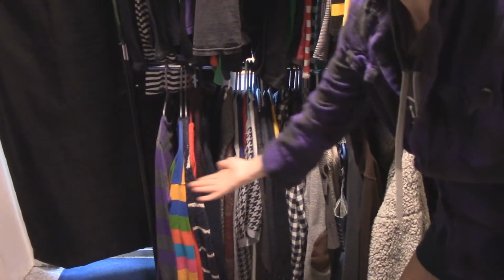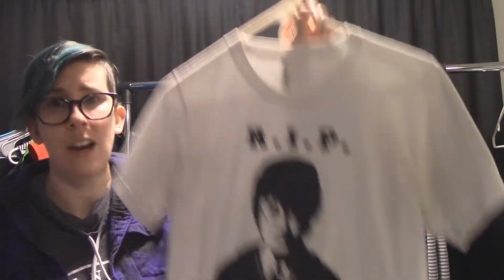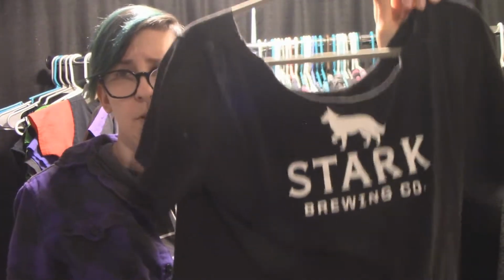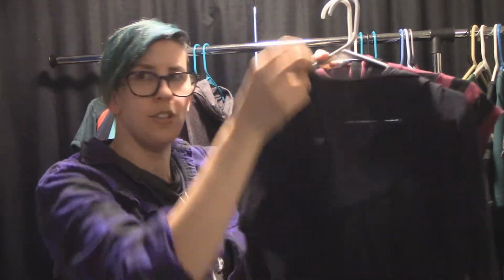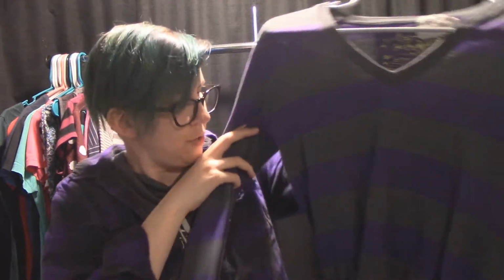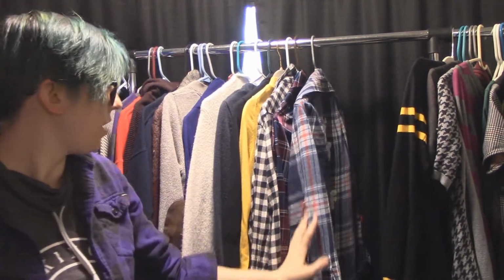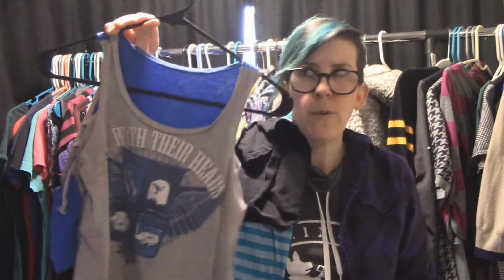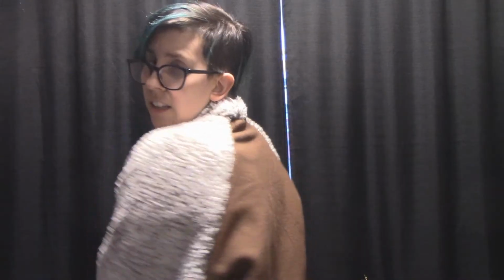Fixing My Closet! Ep. 2 - ALL MY TOPS! | SEWING NERD!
Hi pals! This week I decided to tackle the next phase of my wardrobe overhaul and go through my closet to find more items to donate, and some to fix/update/upcycle into something completely new!

So happy to have another section done, now I just need to do skirts and possibly some adjustments to my bike shorts?

I mentioned some patches from @sammawich, here's her Etsy shop if you're interested! Please at least go give her shop a follow/favorite! She's the best!

ETSY!

Londonderry, NH
03053 USA